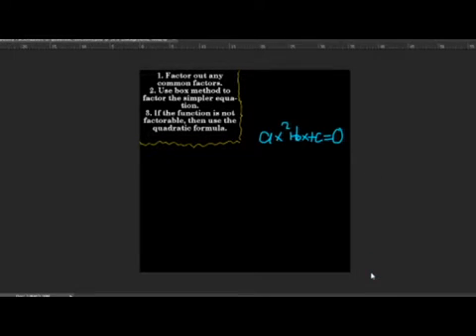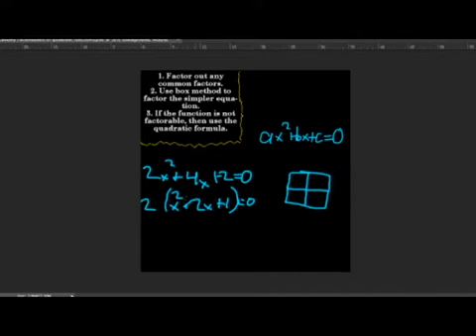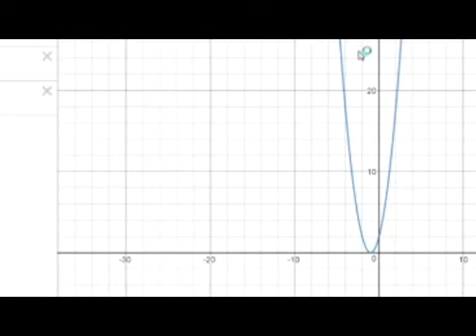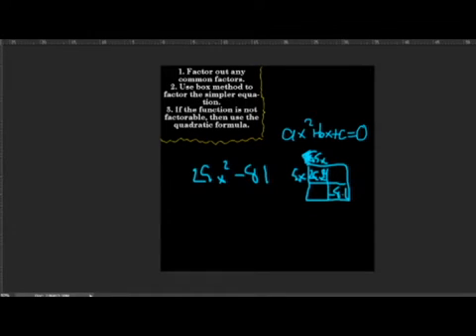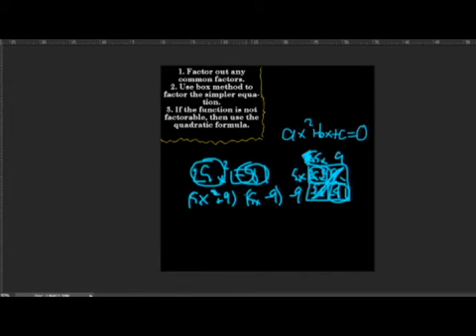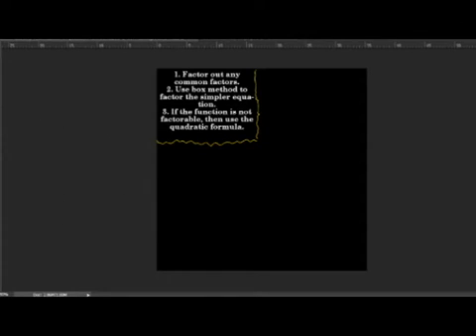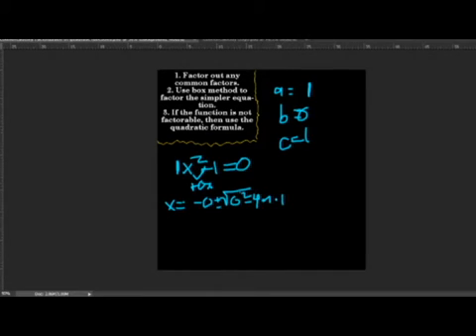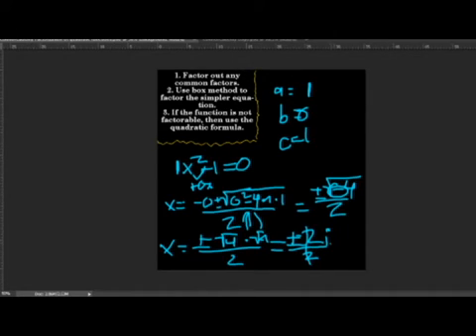How to Solve Quadratic Equations